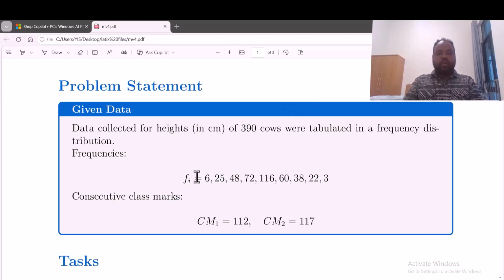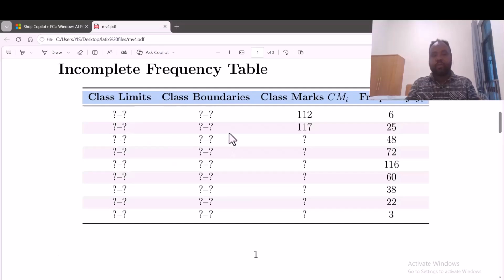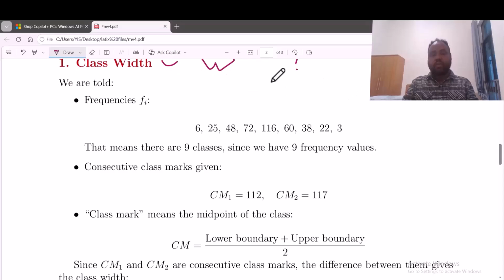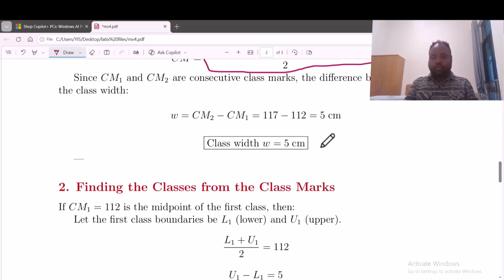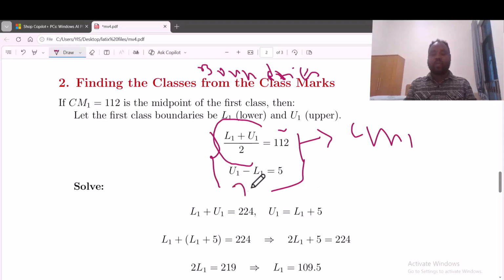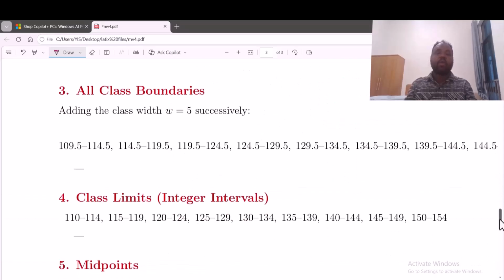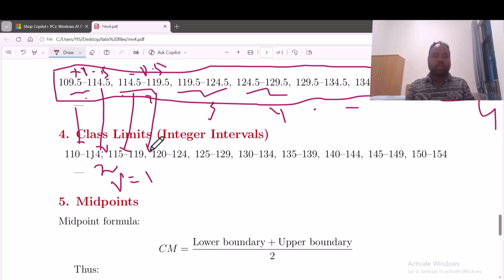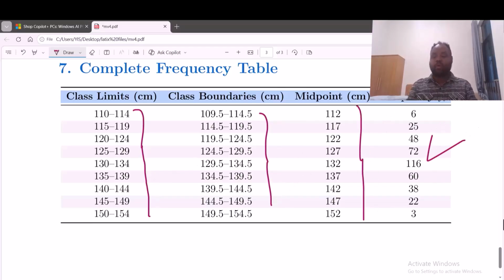Complete an Incomplete Frequency Distribution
Have you ever faced an incomplete frequency distribution table in your statistics class and wondered how to fill in the missing parts? Today, I’ll show you step by step how to complete it — using a real example with 390 cows.